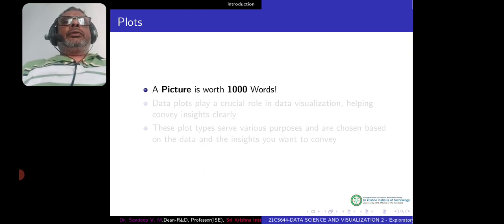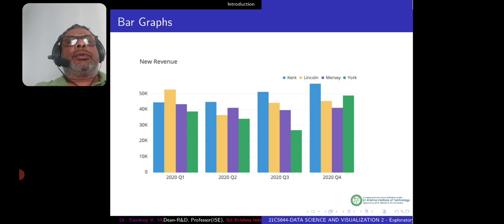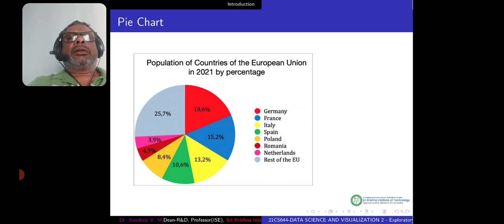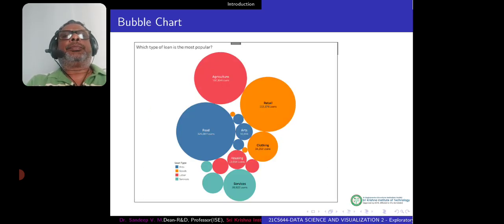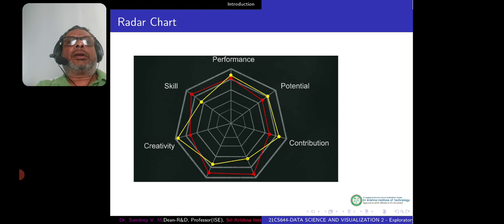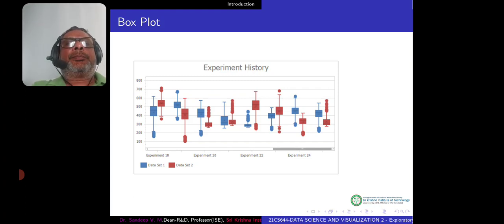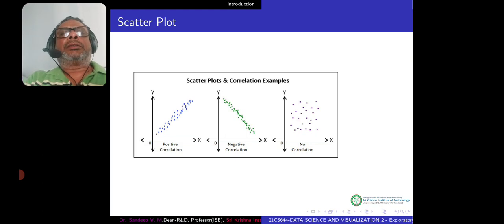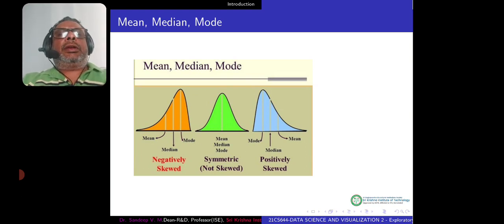644 2 3